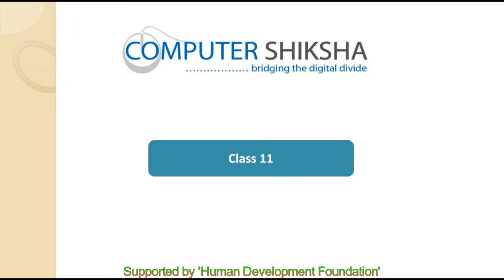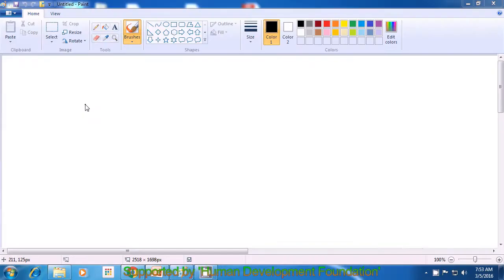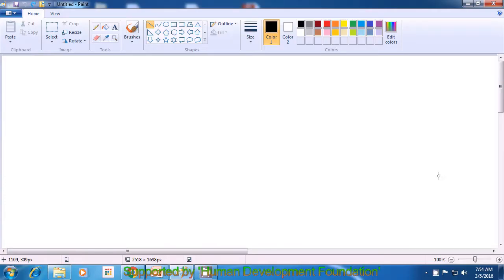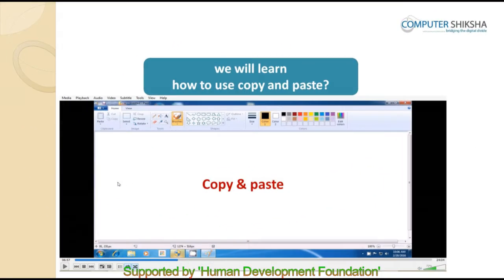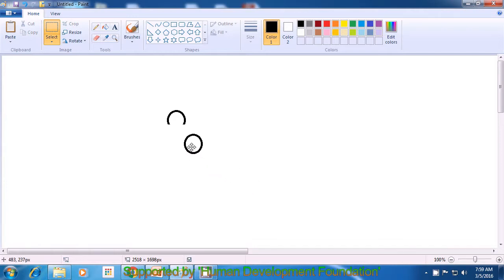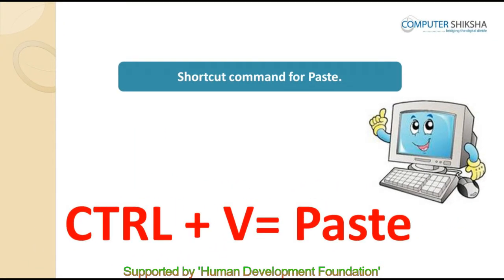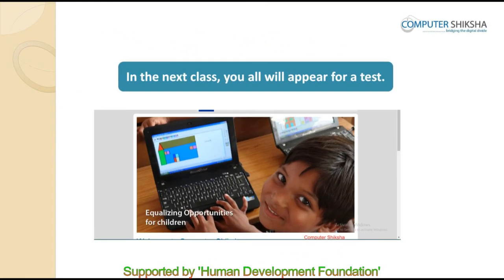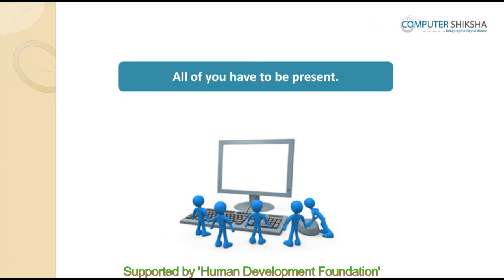Class 11 Learn computers - Computer Education Online & Free (In English)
- How to open laptop/notebook and switch on?
- How to open MS-paint file and operate it?
- How to use oval tool?
- What is use of command?
- What is Undo & Redo command?
- What is Copy & Paste?
- What is Cut & Paste?
- How to use selection tool?
- What is transparent selection?
- Make a picture using command, oval tool & fill colour.
- How to Close MS-paint file?
- How to Shutdown computer?